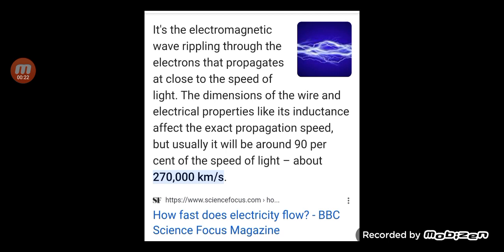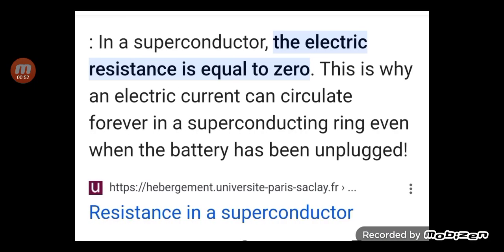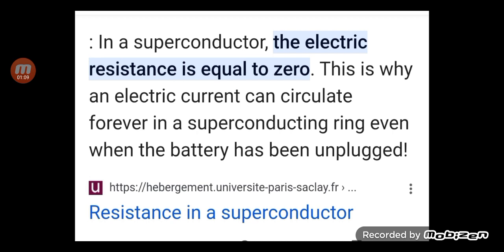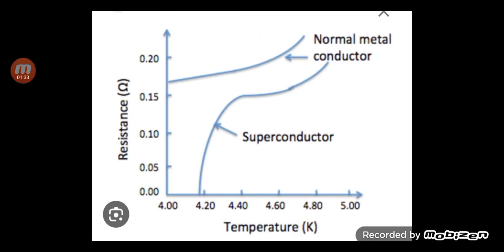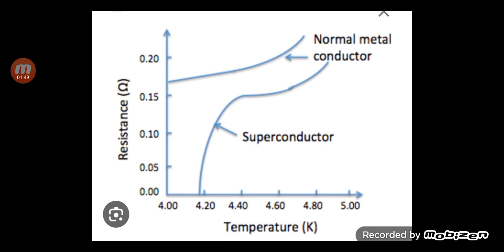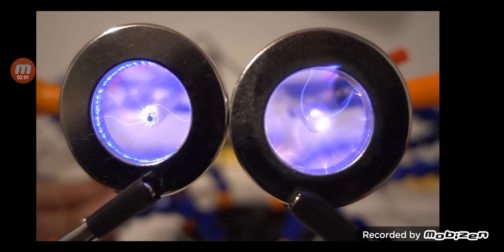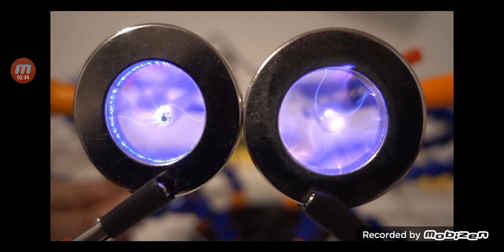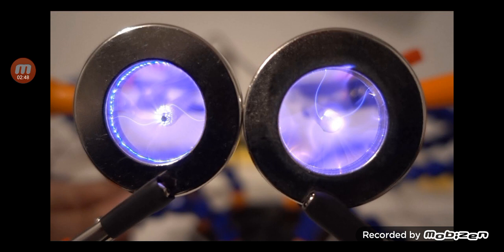time travel... send messages to future using superconductor and hv